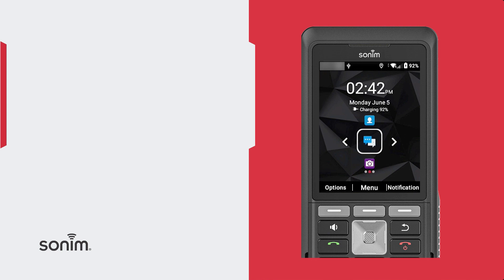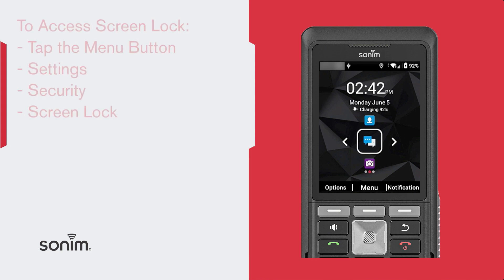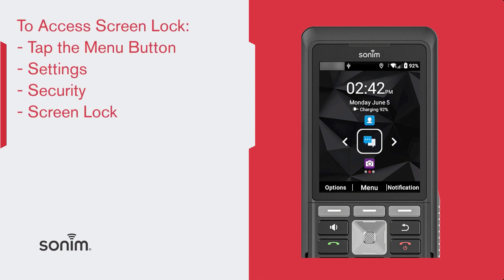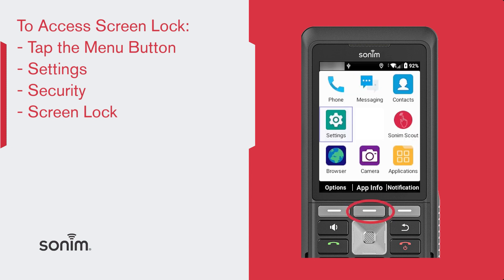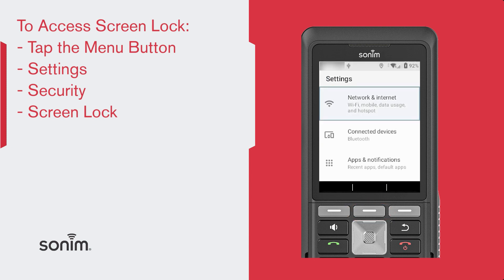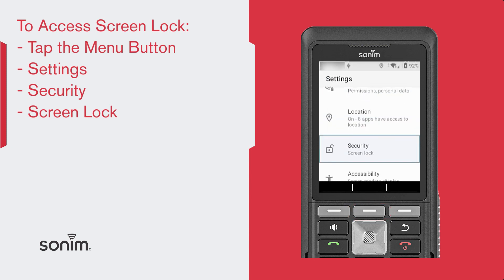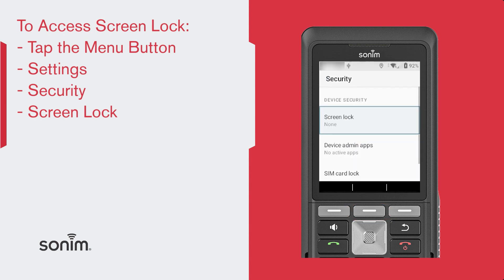Sonim XP5plus - Screen Lock